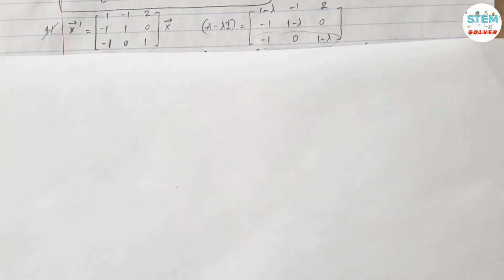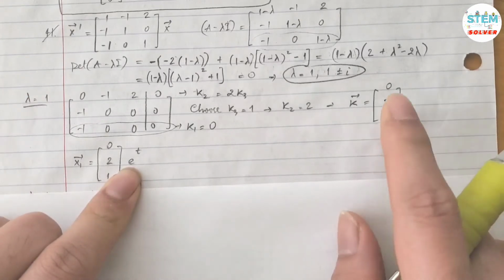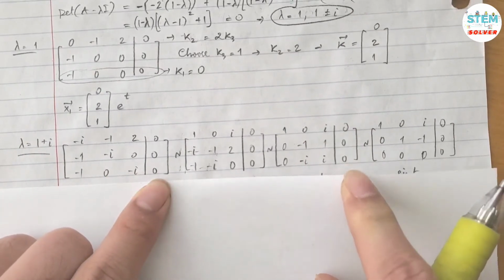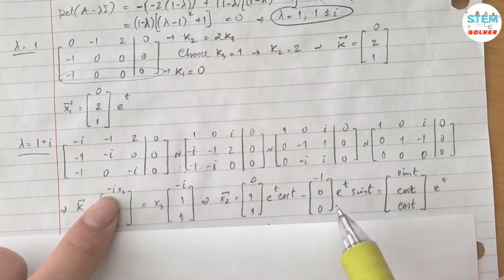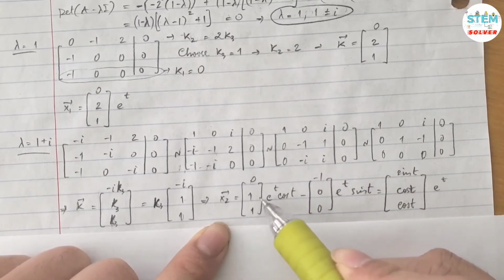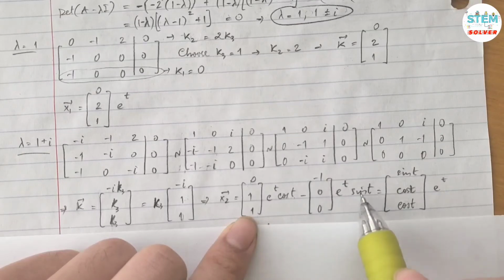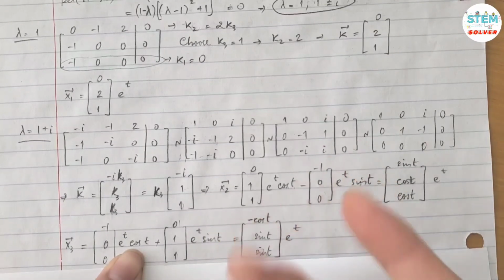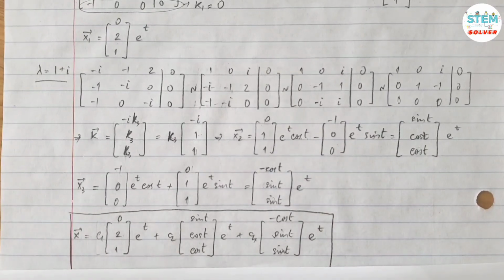8.2.41 Find the general solution of the given system - Complex eigenvalues | DE